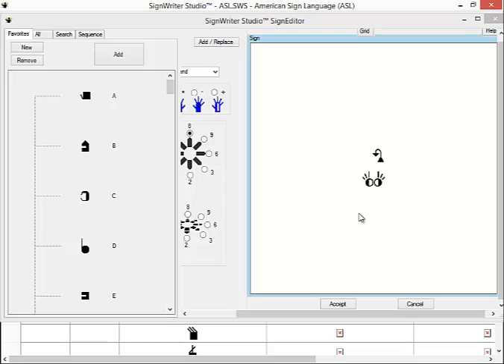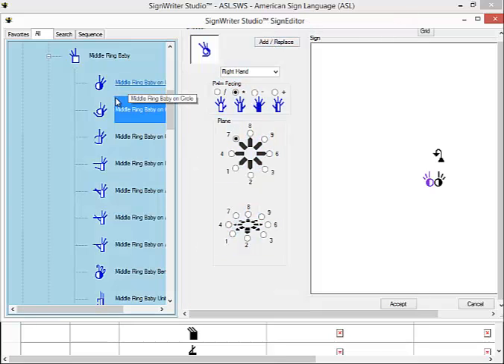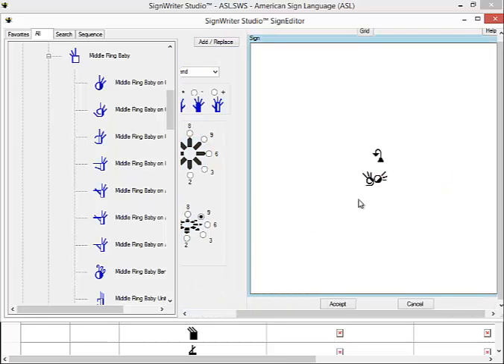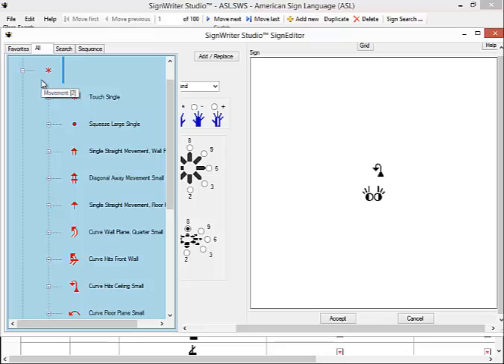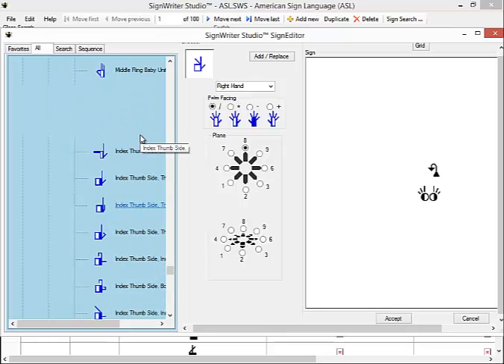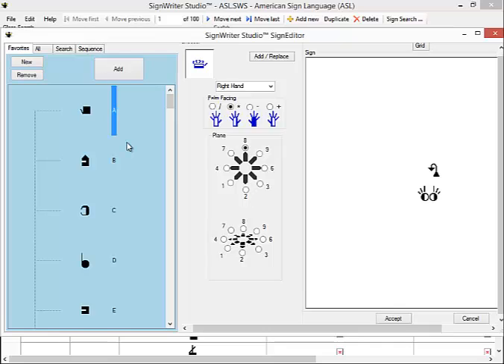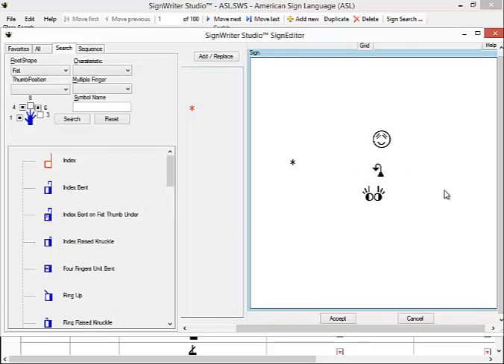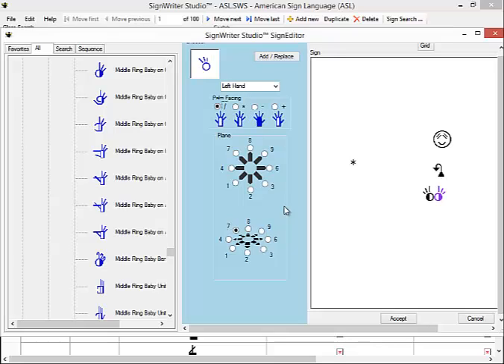SignWriter Studio 15: SignEditor: Advanced Features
SignWriting Symposium 2014, Presentation 13, by software developer Jonathan Duncan in Honduras. SignWriter Studio is Windows desktop software for writing sign language dictionaries and documents using the SignWriting script. Coordinates with SignPuddle Online. Free for download